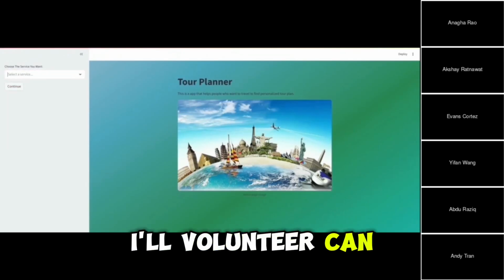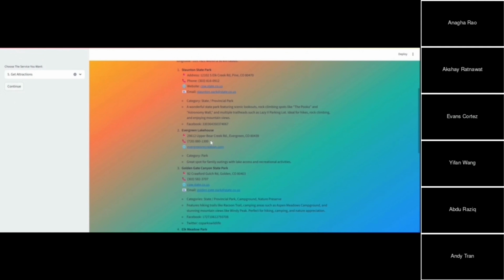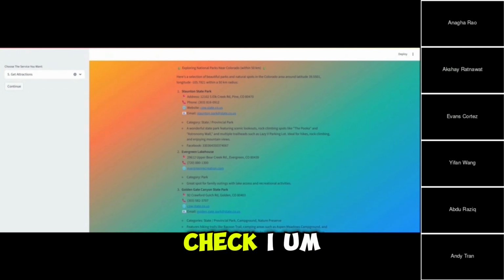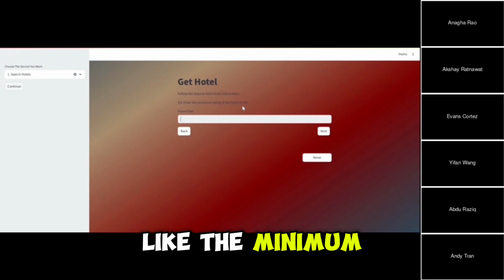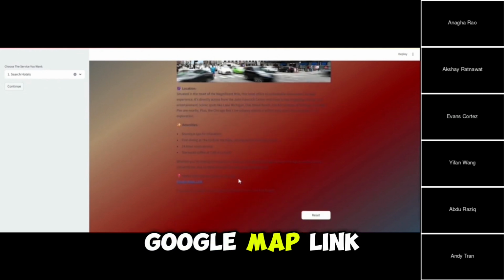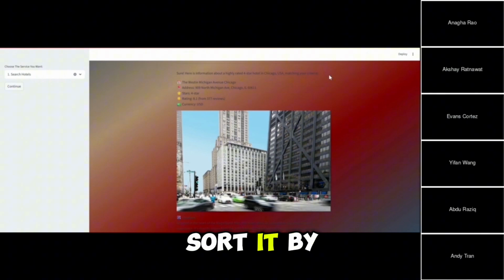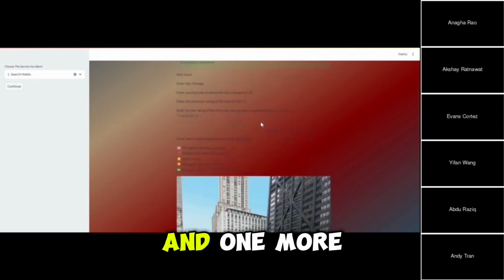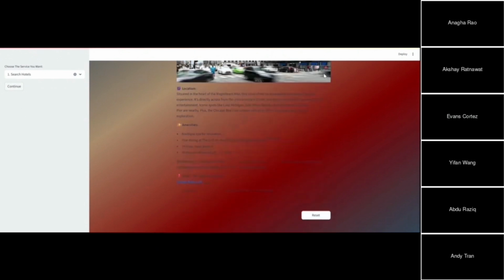Scalable Travel Planner – Distributed Systems with RLHF Feedback Loop | TechX Demo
In this TechX Fellowship demo, we present a Scalable Travel Planner designed with microservices architecture to fetch attractions, hotels, and itineraries from multiple APIs.

🔹 Key Features:

Microservices fetching real-time attractions & hotel data

Sorting by ratings and user preference filters

Feedback loop powered by RLHF for continuous improvement

This project demonstrates how distributed systems and AI engineering can create real-world travel applications with intelligent personalization.

👉 Built as part of the TechX Fellowships program, where engineers tackle startup-style, production-grade challenges.